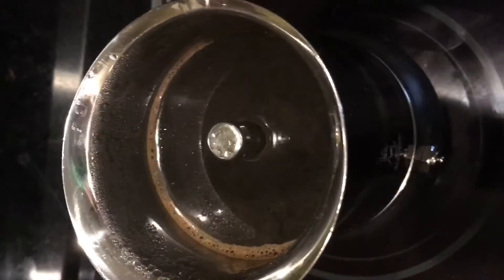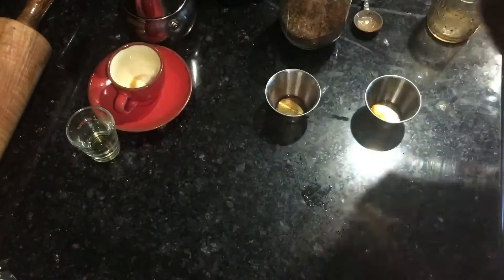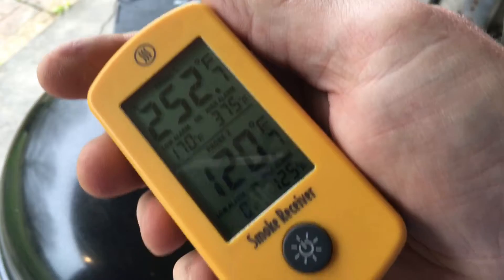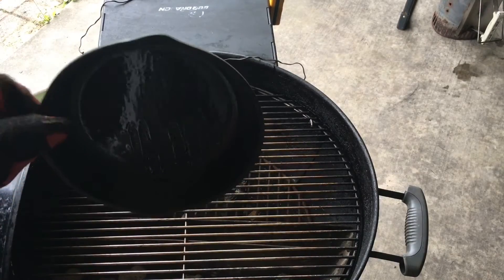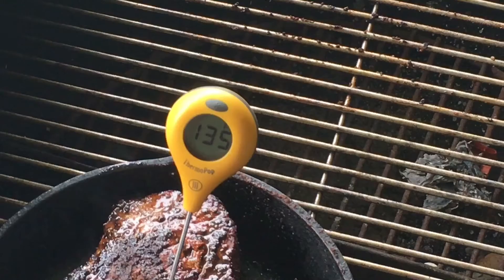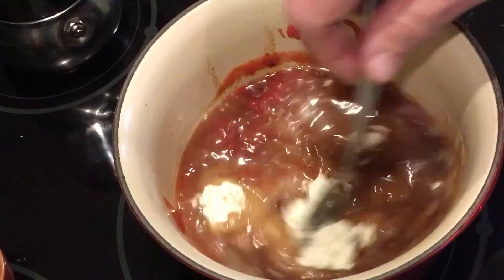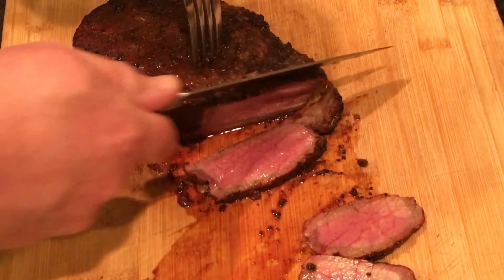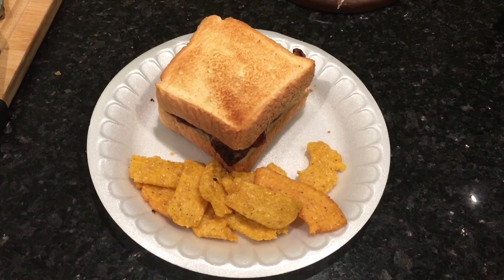Wagyu London Broil w/ Chicory Rub & Franklin’s Espresso Sauce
I kind subscriber sent me a London Broil from Pasture Prime Farms. I modified Raichlen’s Java Rub Recipe by using Chicory instead of coffee & a couple other substitutions too. Reversed seared it on the Weber with the Slow N’ Sear.  Served it with fresh made Aaron Franklin’s Espresso BBQ sauce, his recipe is linked below.
I like medium rare, my wife likes medium well. So I tried for medium the good news is part of it was medium rare like I like part was medium well like she likes.

Slow N' Sear

Espresso Pot

Dragon Wing side shelf

The book the Java Rub recipe is in